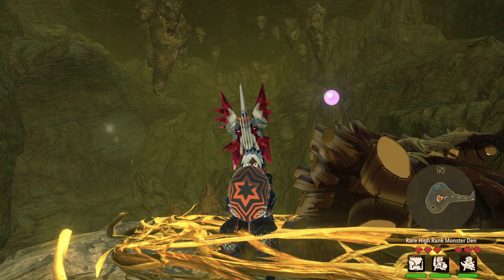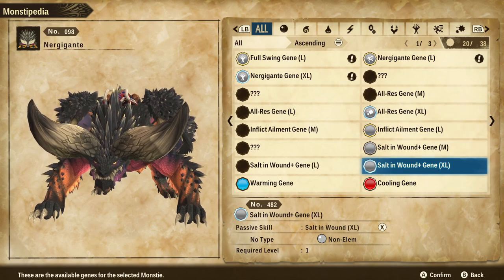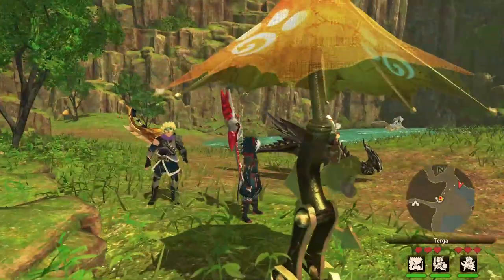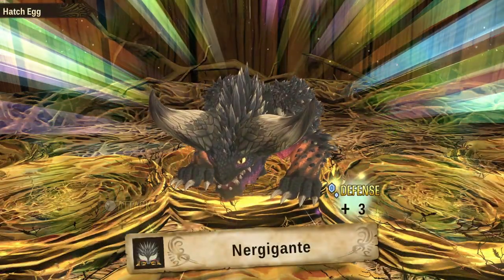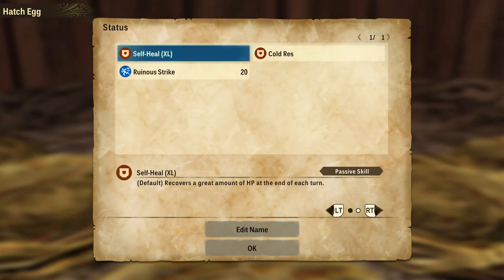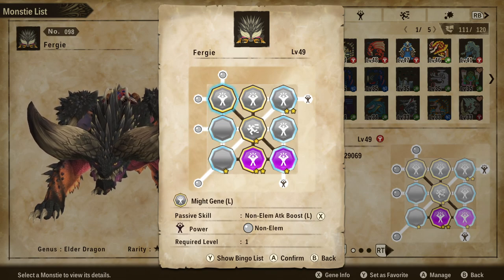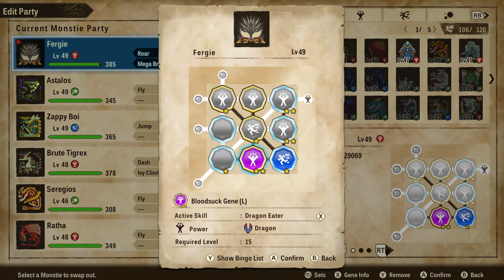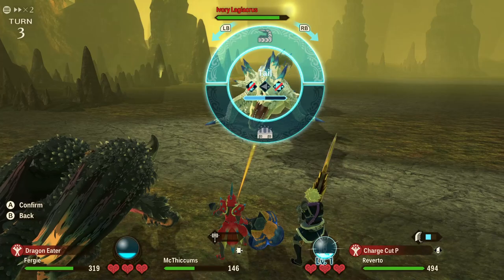How To Get Nergigante EARLY & Make It Unkillable! Monster Hunter Stories 2 Gameplay Guide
How To Get Nergigante & Make It Unkillable! Monster Hunter Stories 2 Gameplay Guide

The vibrant world of Monster Hunter Stories 2
Hatch, raise, and live alongside monsters as a Monster Rider in this fun-filled RPG set in the Monster Hunter universe.

Our epic tale begins with the mass disappearance of Rathalos from around the world. At the start of the story, you meet a Wyverian girl who knew your illustrious grandfather, Red. She has been entrusted with an egg, but what's inside it? The fate of the world hangs in the balance as the exciting narrative about the Wings of Ruin unfolds.